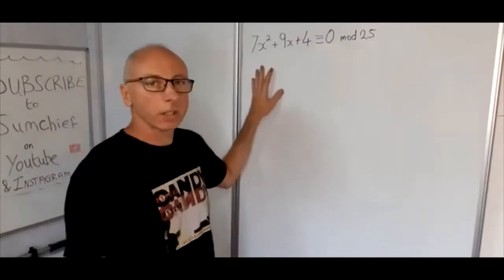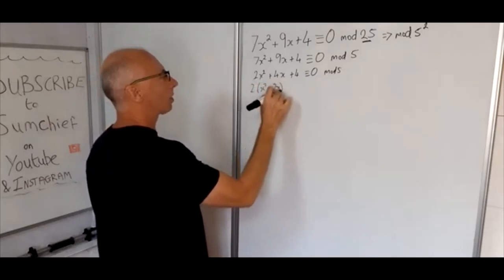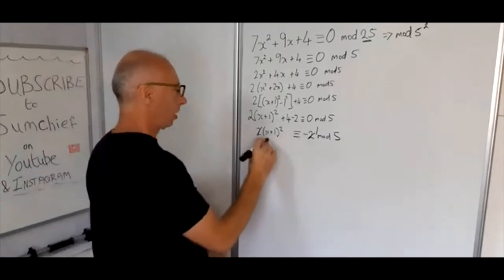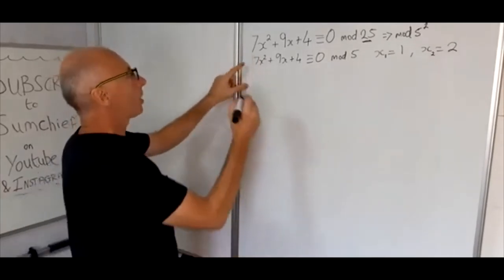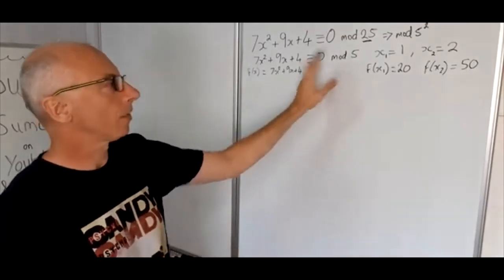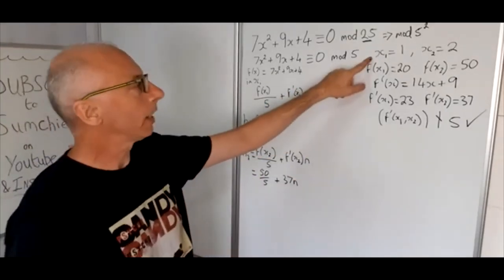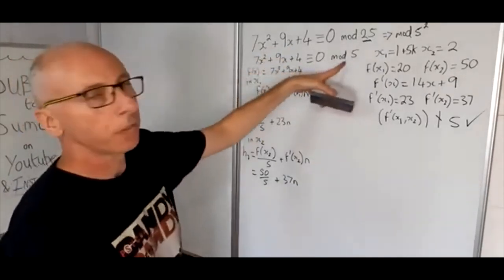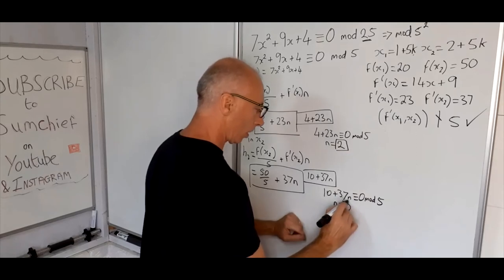Quadratic Congruence and Hensel's Lemma by lifting the powers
This video discusses how to solve a system of quadratic congruences for the variable x .
We use Hensel's Lifting Lemma
The question is 7x^2+9x+4=9 for modulus 25.
This is a topic in Number Theory
This is our solution